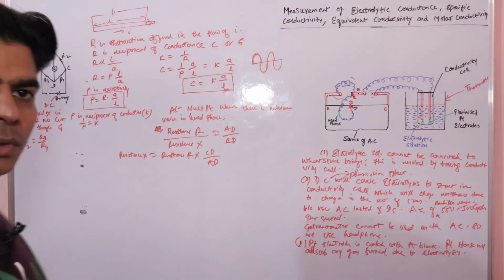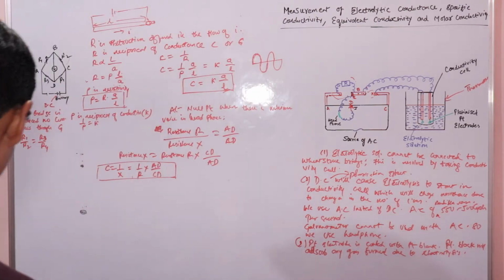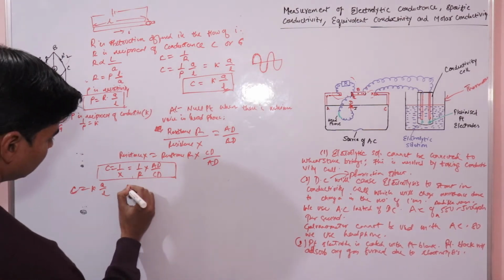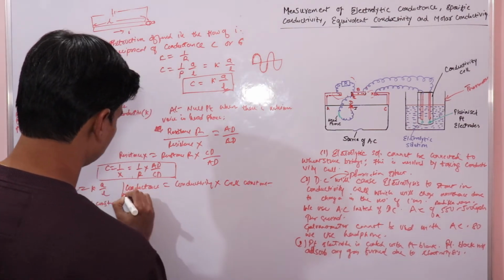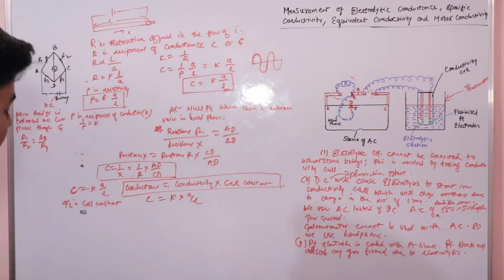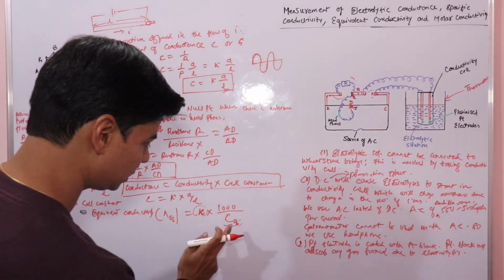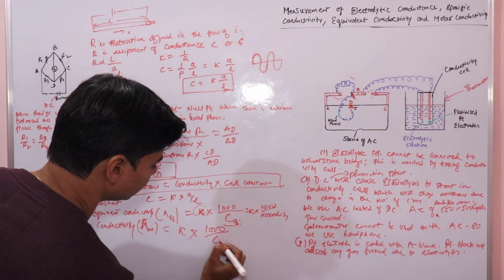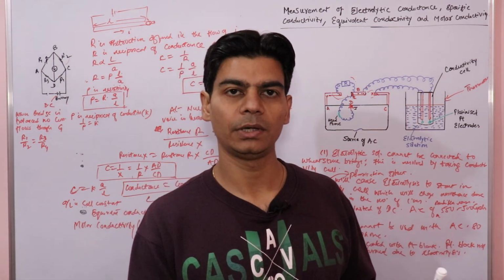Electrochemistry- Continue...Electrolytic conductance,Specific condictivity,Equivalent conductivity